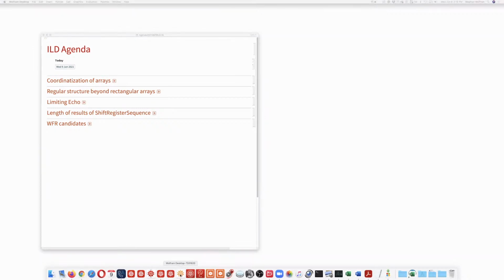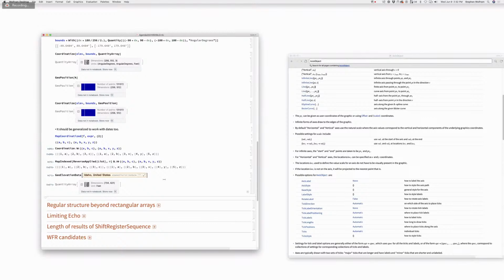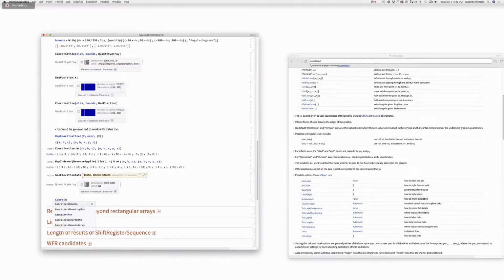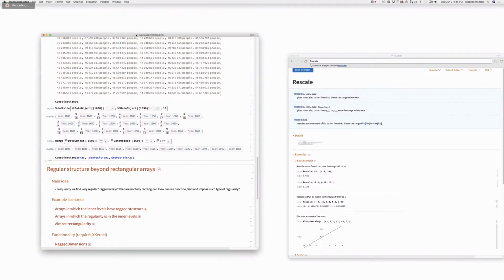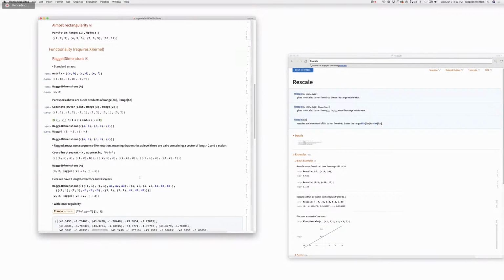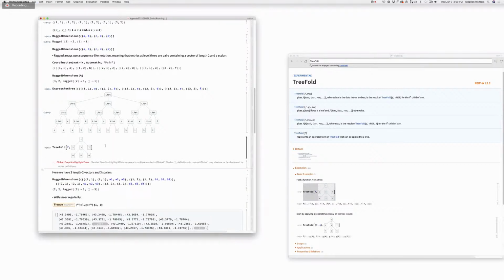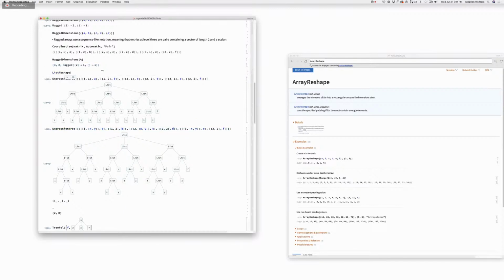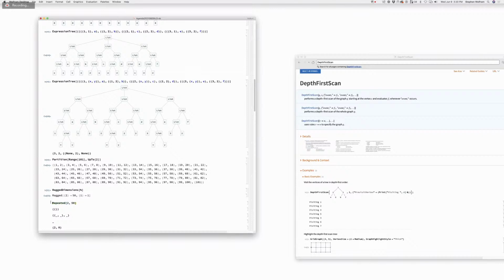Live CEOing Ep 471: Language Design in Wolfram Language [Arrays, Limiting Echo, WFR Review & More]